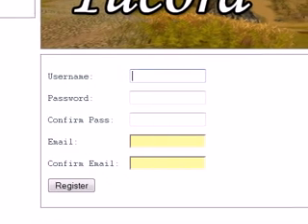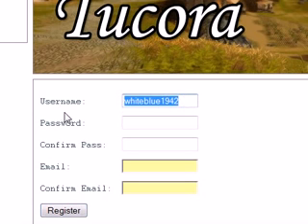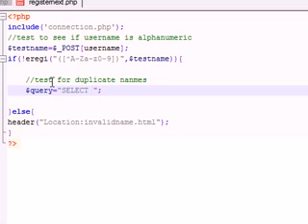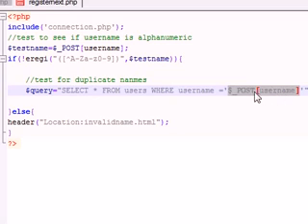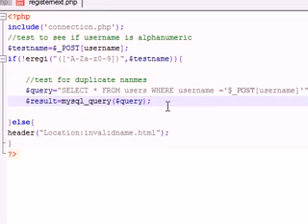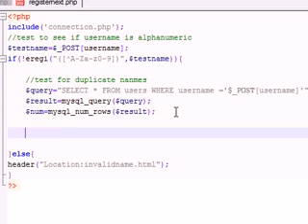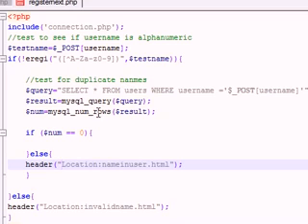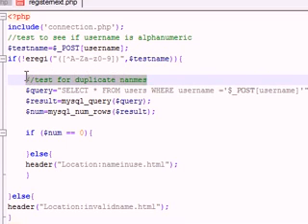PHP Tutorial - 30 - Check for Duplicate Names in Game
Learn PHP today, the Web Development Programming Language.
PHP is a server-side scripting language. that is used to develop Static websites or Dynamic websites or Web applications.
PHP stands for Hypertext Pre-processor.